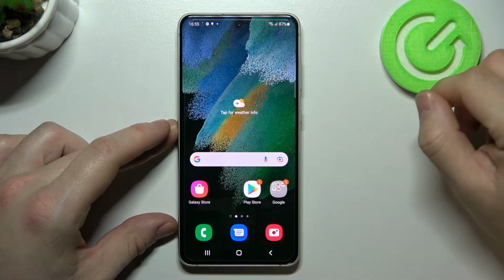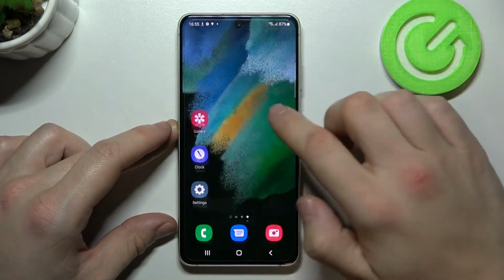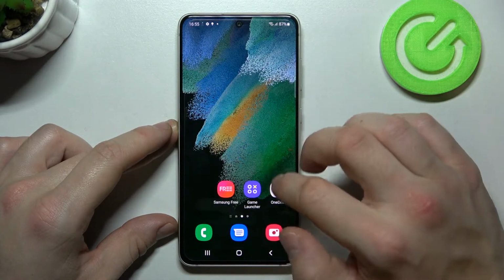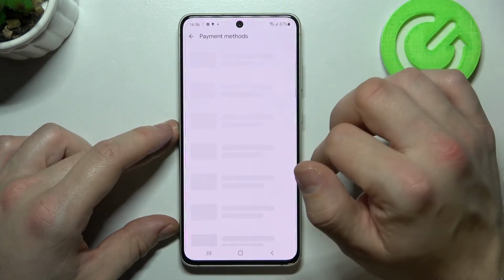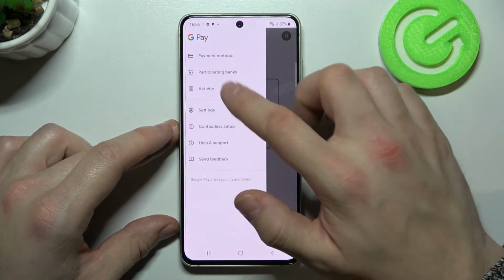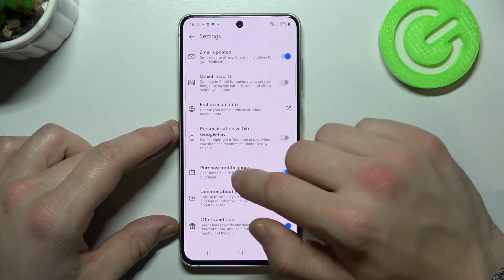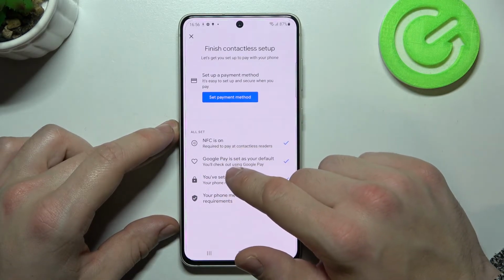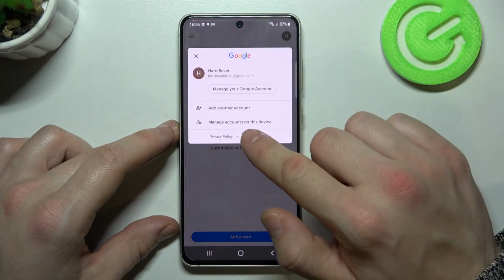How to Manage Google Pay on SAMSUNG Galaxy S21 FE – Google Pay Set Up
Read more info about SAMSUNG Galaxy S21 FE:
Are you trying to set up Google Pay on the SAMSUNG Galaxy S21 FE? Have you ever wondered how to manage Google Pay on the Samsung Galaxy S21 FE? Find out what you need to know about how to pay for groceries with Google Pay on the Samsung Galaxy S21 FE. It is possible to configure Google Pay on the Samsung presented model by following the instructions and allowing purchases using Google Pay. Visit our HardReset.info YT channel and discover many useful tutorials for SAMSUNG Galaxy S21 FE.

How to manage Google Pay in SAMSUNG Galaxy S21 FE? How to set up Google Pay in SAMSUNG Galaxy S21 FE? How to add a payment method to SAMSUNG Galaxy S21 FE? How to add a debit card to Google Pay in SAMSUNG Galaxy S21 FE? How to add a credit card to Google Pay in SAMSUNG Galaxy S21 FE? How to add a loyalty card to Google Pay in SAMSUNG Galaxy S21 FE? How to add a gift card to Google Pay in SAMSUNG Galaxy S21 FE? How to set up Google Pay Account in SAMSUNG Galaxy S21 FE? How to manage payment methods in SAMSUNG Galaxy S21 FE? How to check activity in Google Pay on SAMSUNG Galaxy S21 FE? How to find a list of participating banks in Google Pay in SAMSUNG Galaxy S21 FE? How to edit account info in Google Pay in SAMSUNG Galaxy S21 FE? How to allow purchase notifications in Google Pay in SAMSUNG Galaxy S21 FE? How to enter help and support in SAMSUNG Galaxy S21 FE? How to send feedback to Google Pay in SAMSUNG Galaxy S21 FE?